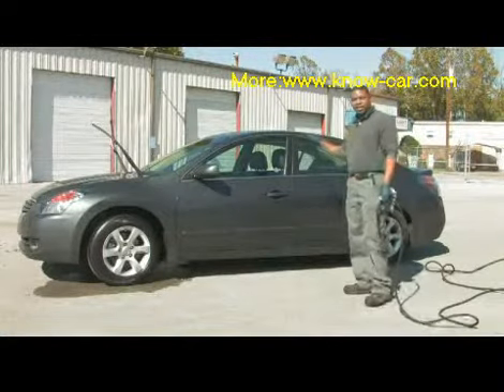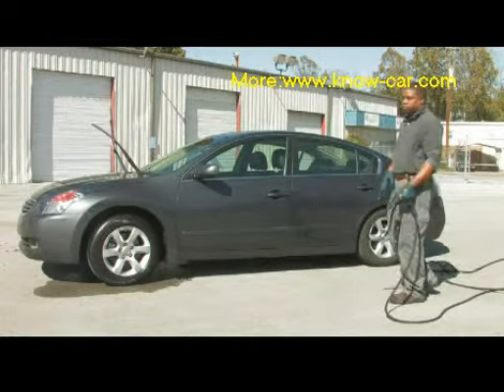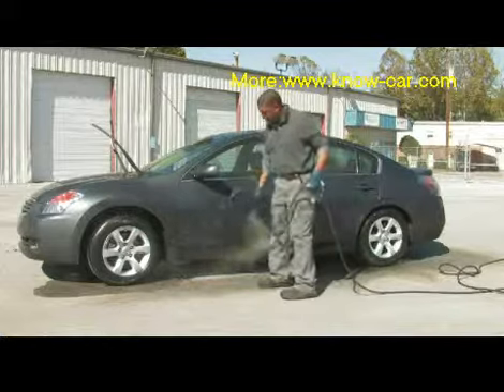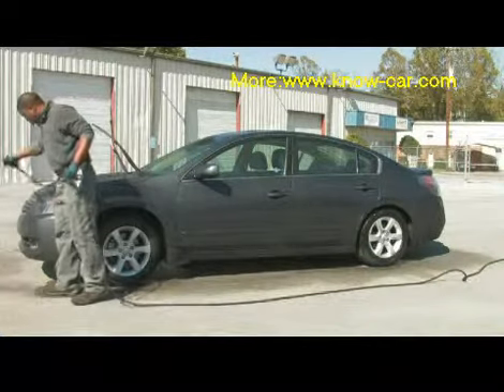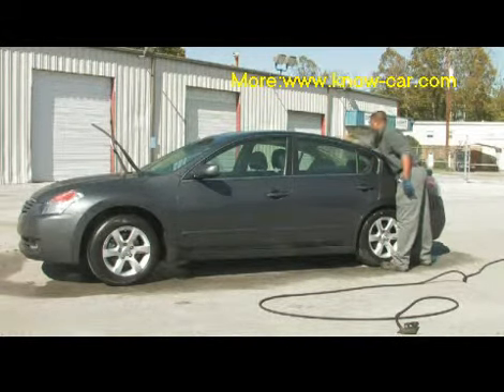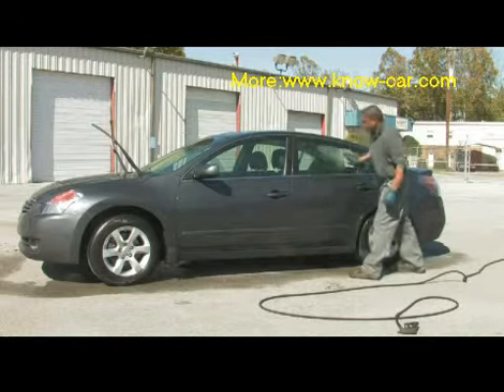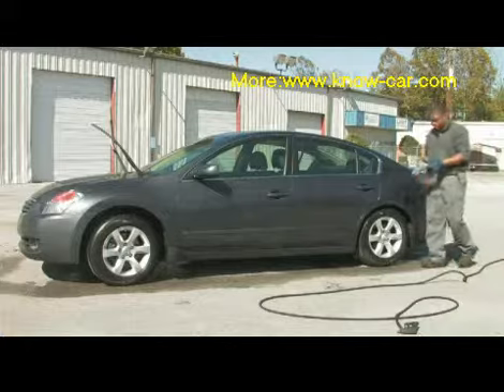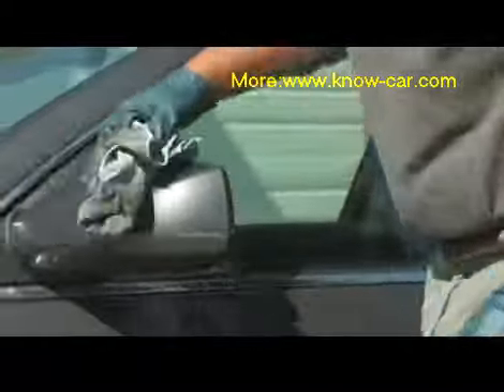Car cleaning videos:How to Clean the Outside of Your Car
Summary car grooming To clean the outside of a car, spray the car down with a rinse-less Car cleaning videos product, which conserves several gallons of water, then wipe down the entire surface with a microfiber cloth. Wash the outside of a car in an environmentally friendly way with cleaning advice from the owner of a car detailing service in this free video on car maintenance.